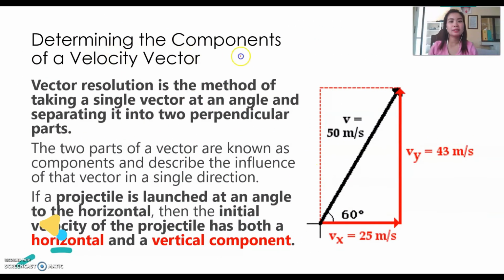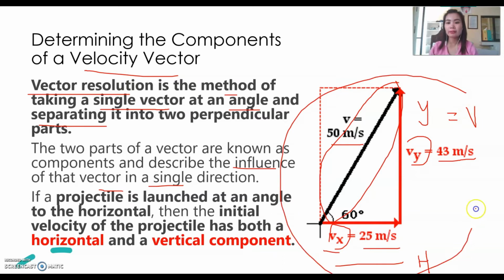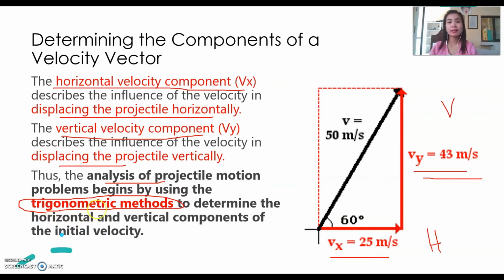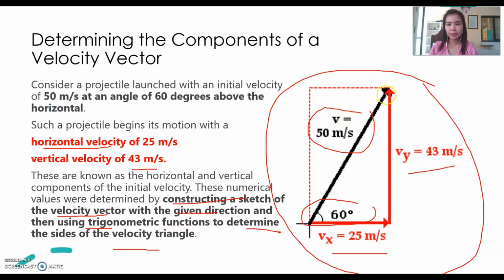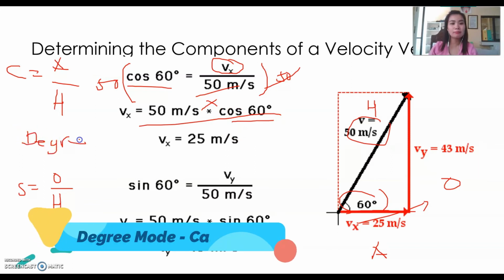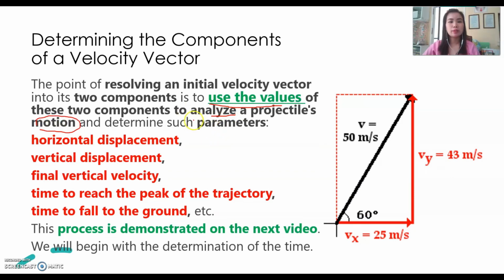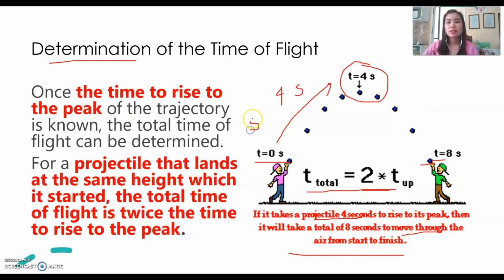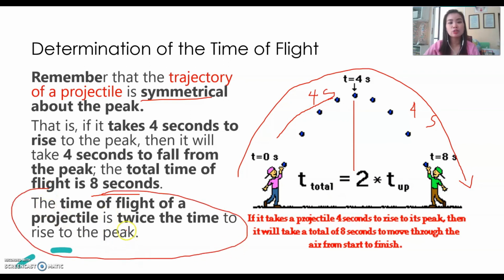S9Q4 M1 PART 1 Components of a Velocity Vector and Time of Flight